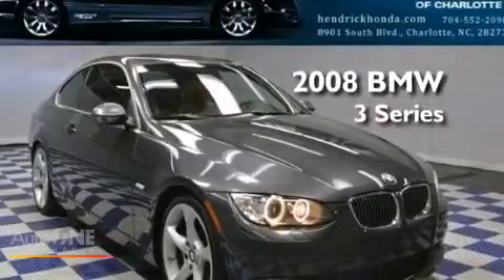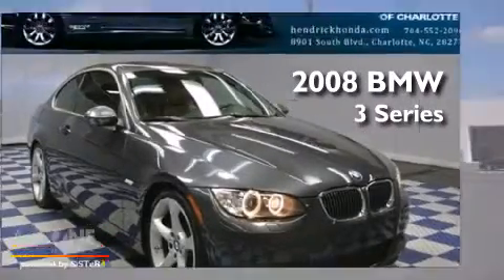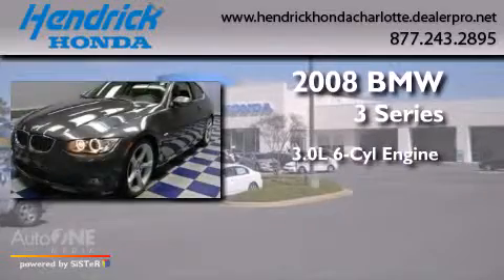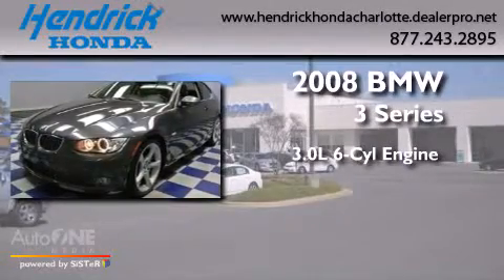2008 BMW 335i Charlotte NC 28273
We have been honored to serve the Charlotte NC area , we promise that your experience at our dealership will exceed your expectations ! Year : 2008 Make : BMW Model : 335i Engine : 3.0L 6 cyl. Trans . : Manual Exterior : Space Gray Metallic Miles : 69,278 Interior : Coral Red/Black Stock : 1809A Hendrick Honda Charlotte 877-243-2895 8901 South Boulevard Charlotte, NC 28273 Charlotte , NC 28273